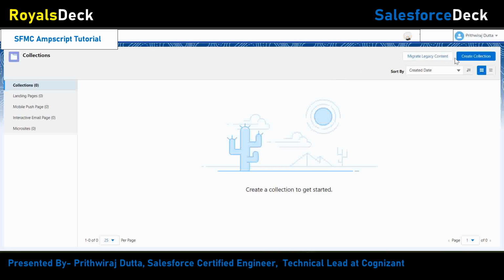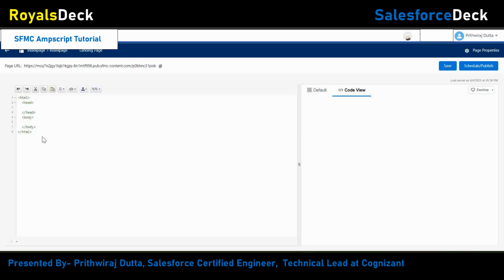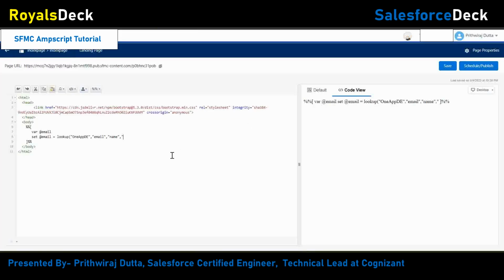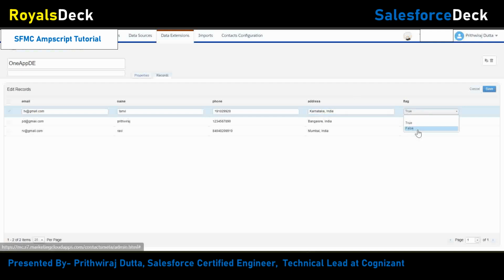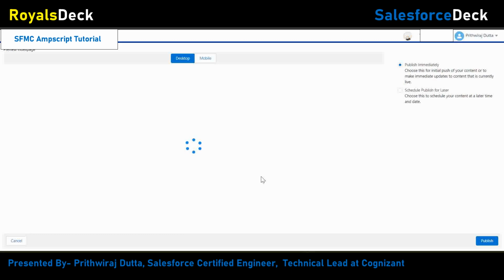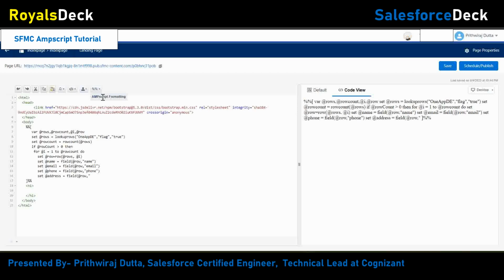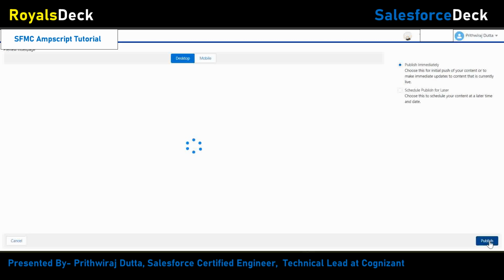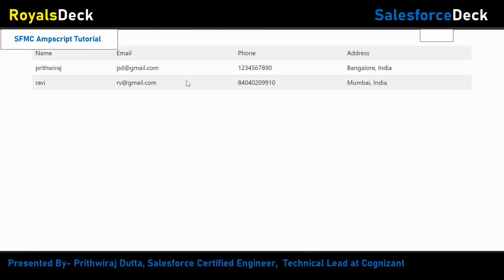AMPSCRIPT: HOW TO READ DATA FROM DATA EXTENSION AND RENDER IN CLOUDPAGES, LOOKUP AND LOOKUPROWS